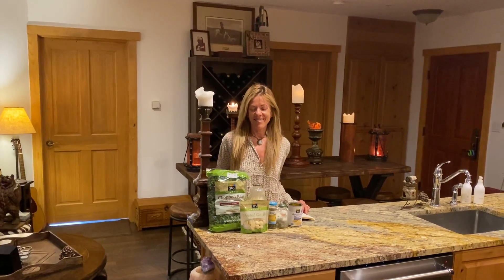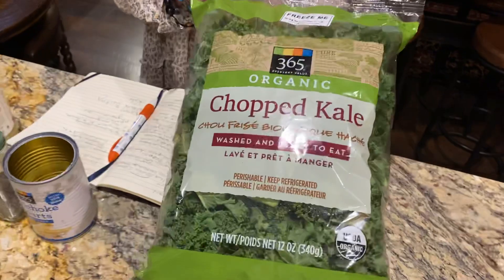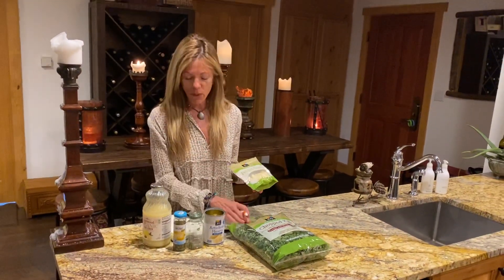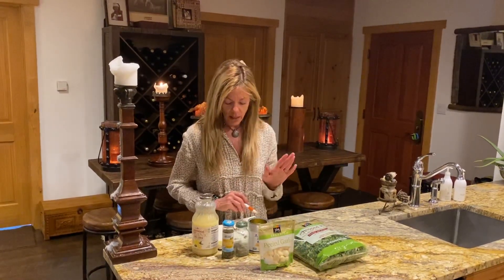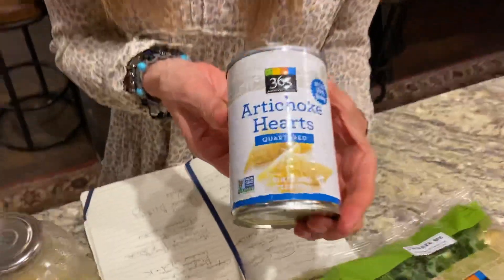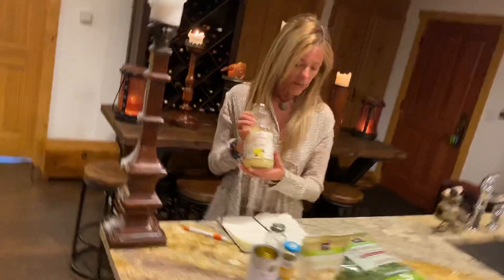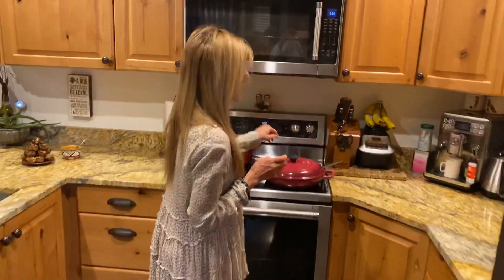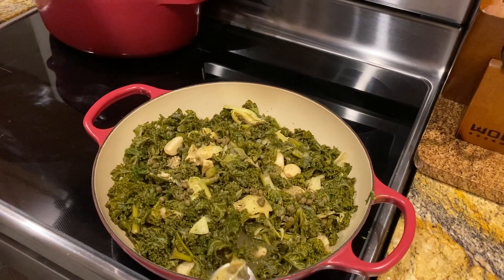Karen’s Immune Boosting Kale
RECIPE:
The best thing we can do right now is to build up our immunity and be as healthy as we can!
This recipe has a plethora of immune boosting ingredients and we should all be having Kale on a daily basis as it is one of the most Nutrient Dense foods available.
This recipe is loaded with Antioxidants, Vitamin C, Vitamin K, and infection fighting nutrients!
Recipe:
In a large sauce pan with a lid combine all ingredients and simmer until Kale is soft
1 Bag 365 Organic Chopped Kale
1/4-1/3 Cup of Lemon Juice
12 whole peeled 365 Organic Garlic Cloves
1 can of quartered Artichoke Hearts-Juice and all
2-3 tablespoons of pepper
dash of salt (optional)
3/4 cup of water
1 tablespoon organic capers (optional)